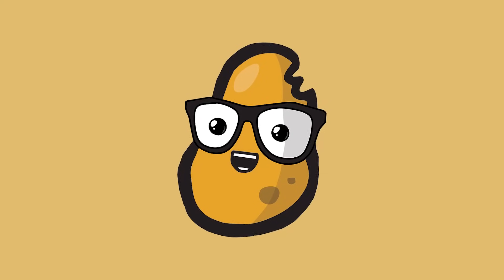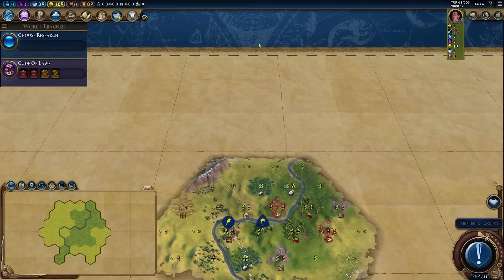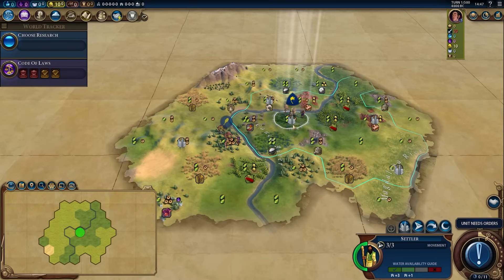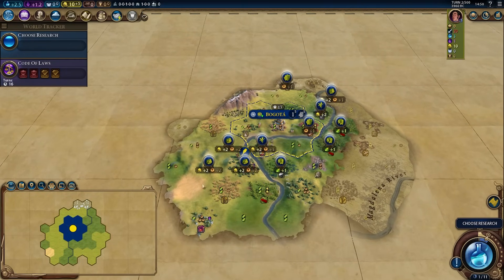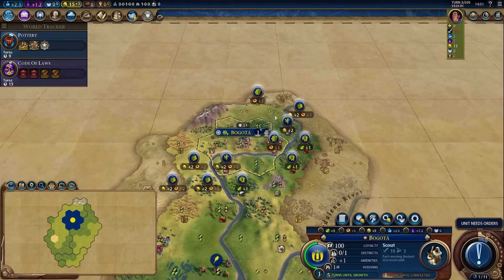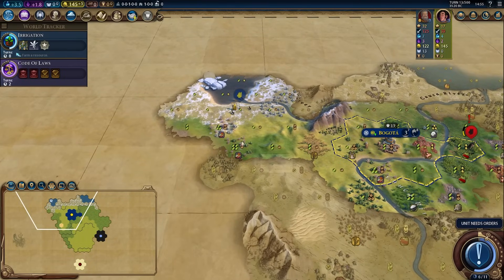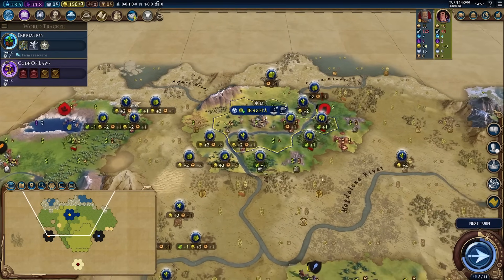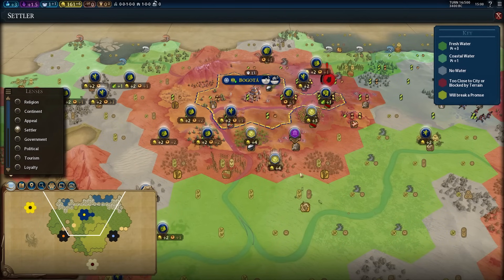When your start location has THE SAUCE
Civilization 6 is a fun meme game where you can fight people as Gandhi, in this video series I will explore a variety of topics teaching people the fundamental gameplay methods to get good at playing the game.